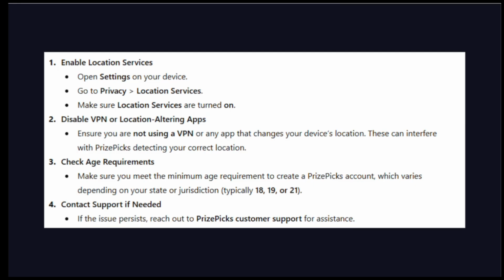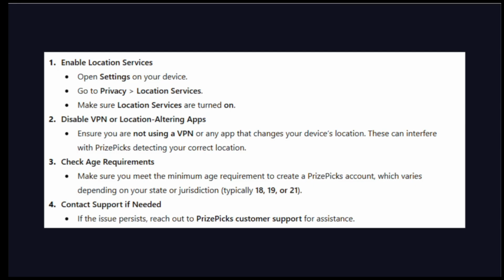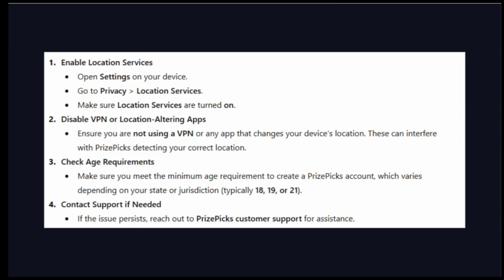How to Fix PrizePicks Location Error: Full Troubleshooting | PrizePicks Geo-Location Not Working Fix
Fix the PrizePicks location not supported error and access the app from your state — step by step troubleshooting guide.

✅ Best VPN trusted by millions for bypassing location restrictions → NordVPN